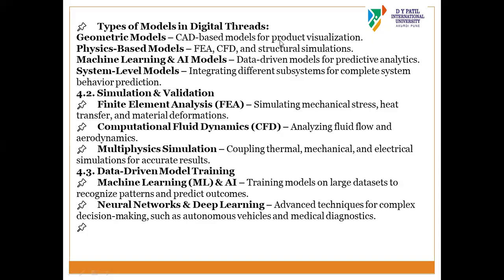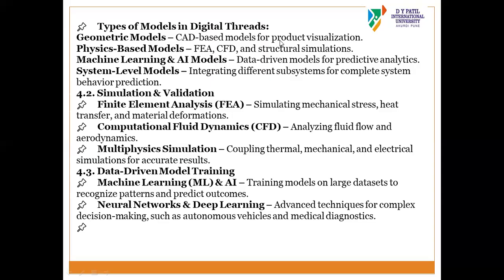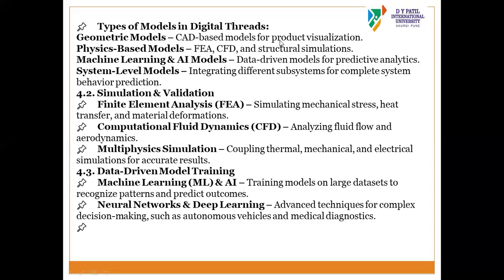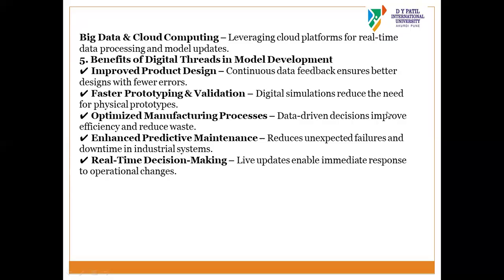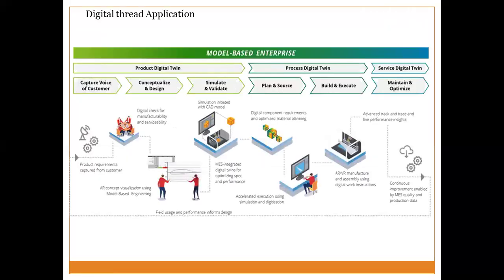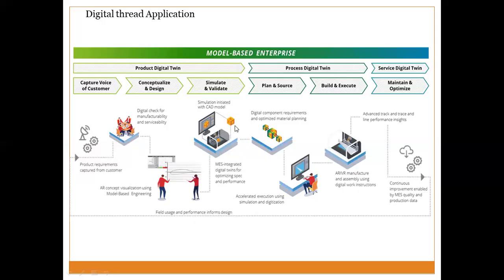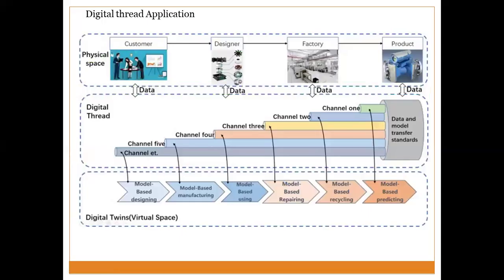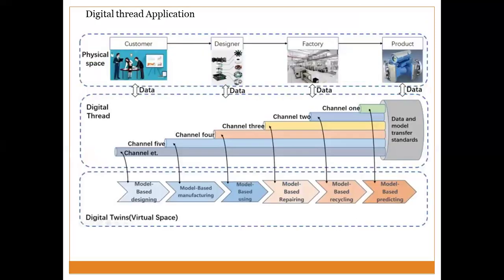Digital Twin Lecture 4